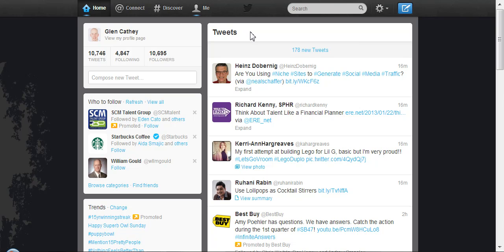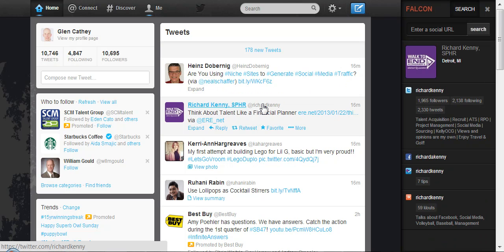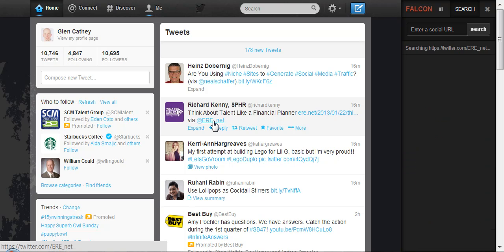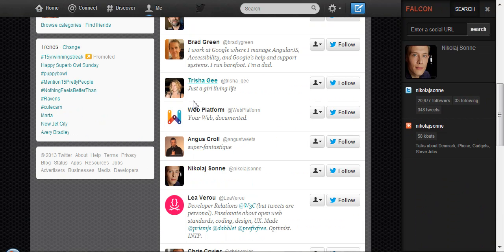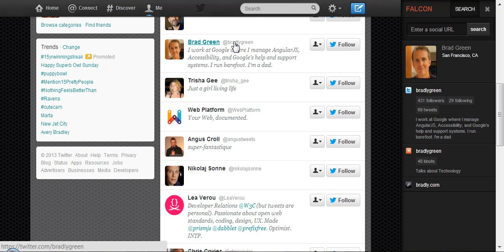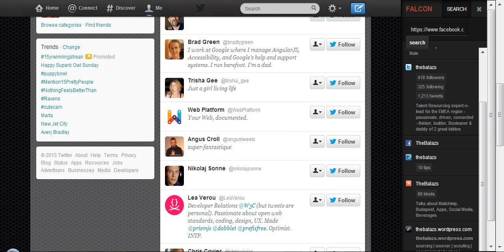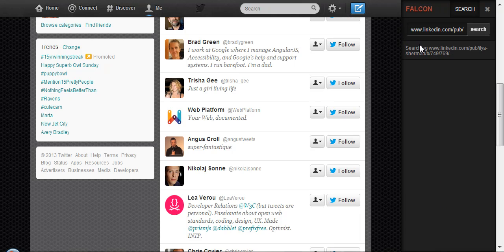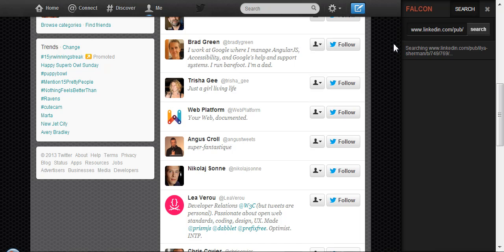Falcon Social Discovery Search Tool Demo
Quick video demo of Falcon's (free!) social discovery tool, illustrating how you can find other social profiles of an individual by mousing over certain social links, as well as entering in and search for specific social profiles (Facebook is demonstrated).